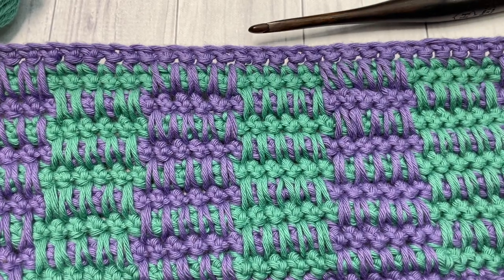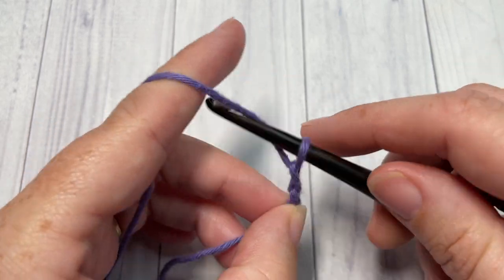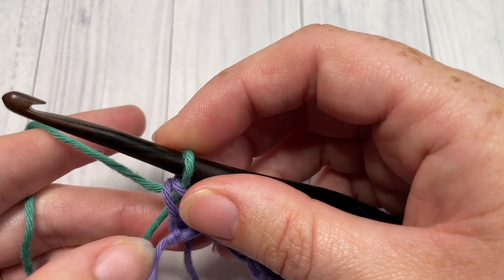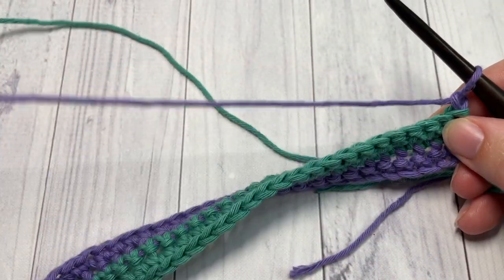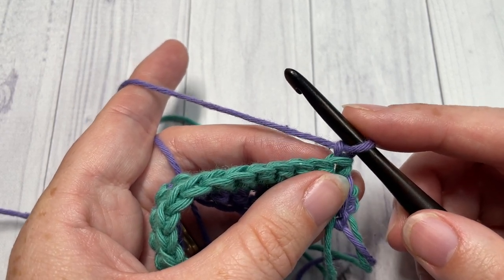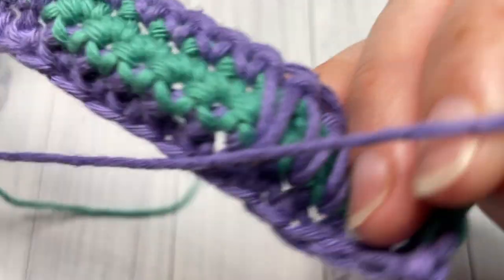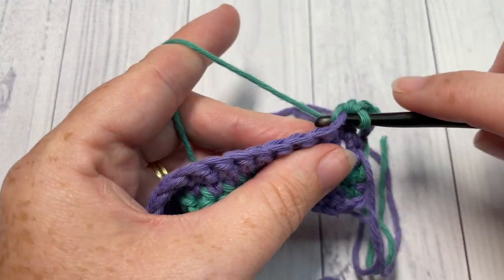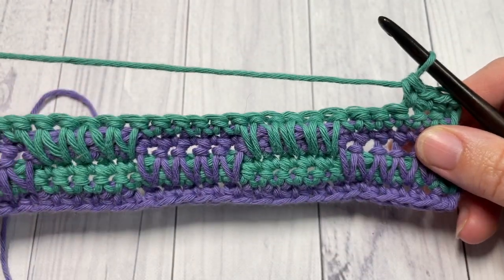Rake Stitch | How to Crochet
The Rake Stitch is a spike stitch pattern.  It features alternating rows of spike stitches and looks great worked in multiple colours!

Sarah